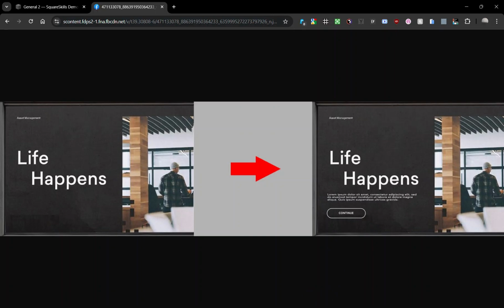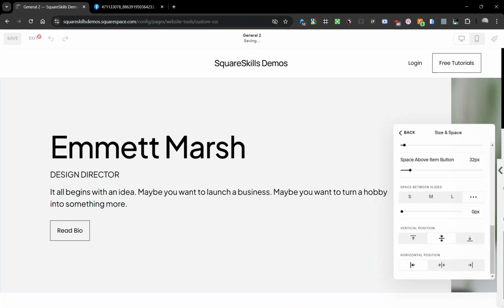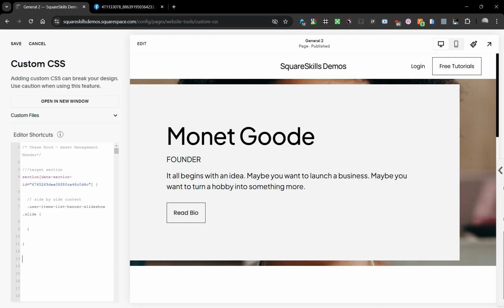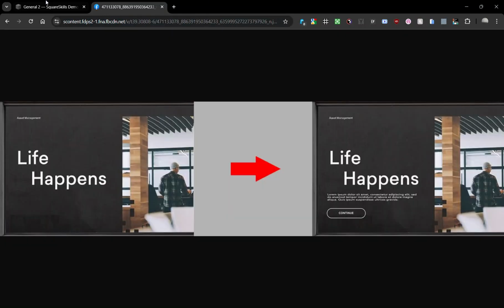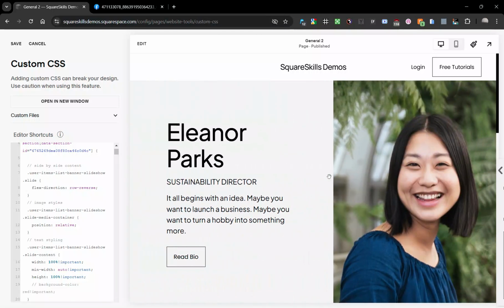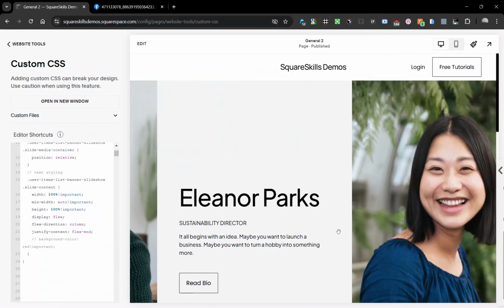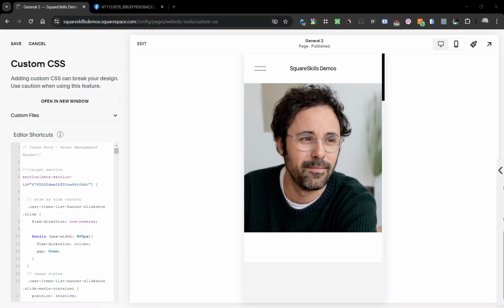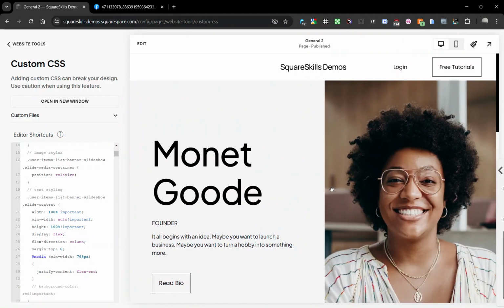Side-By-Side List Section Carousel Layout - Squarespace 7.1 Tutorial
A request from Chase Hood in the Squarespace Web Designers Group on Facebook.

Chase wanted to update their website with a carousel in the hero section with different images, text and button blocks. They'd tried a slideshow reel but struggled with repositioning things. So a 2-Column/Side-by-side carousel layout!

My initial suggestion was to just use the great "Sliding Image Banner" plugin from my buddy Will Myers (he makes great plugins btw) which you can find here.

However, I also wanted to offer a pure CSS solution so I've recorded this. It's an on-the spot recording so you'll also, hopefully, be able to benefit from seeing my process/logic, which might be useful for those of you learning to write CSS for Squarespace.

Code is below including a snippet that isn't in the video on how to control the 2nd line indent. Though I'll note that this isn't ideal as it'll indent ALL text in the h2 from the 2nd line. i.e. 3rd/4th line etc also.

This is pure CSS so will work on all plans. It doesn't really require any coding knowledge so you should be abe to copy and paste pretty easily, the only change would be grabbing your own section ID with something like Will Myers' block identifier extension.

* Squareskills.dev
* Side-By-Side List Section Carousel Layout

  // side by side content
  .user-items-list-banner-slideshow .slide {
    flex-direction: row-reverse;

      flex-direction: column;
      gap: 0rem;
  // image styles
  .user-items-list-banner-slideshow .slide-media-container {
    position: relative;
  // text styling
  .user-items-list-banner-slideshow .slide-content {
    width: 100%!important;
    min-width: auto!important;
    height: 100%!important;
    display: flex;
    flex-direction: column;
    margin-top: 0;
    @media (min-width: 768px)
      justify-content: flex-end;
    background-color: transparent!important;
// Heading indent (optional)
.user-items-list-banner-slideshow .slide-content {
margin-left: 3rem;
text-indent: -3rem;